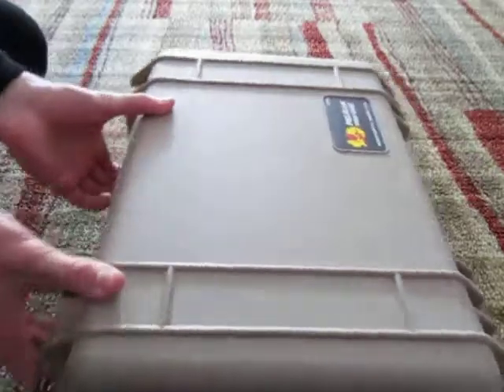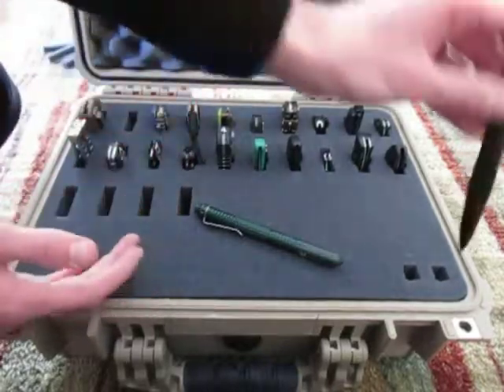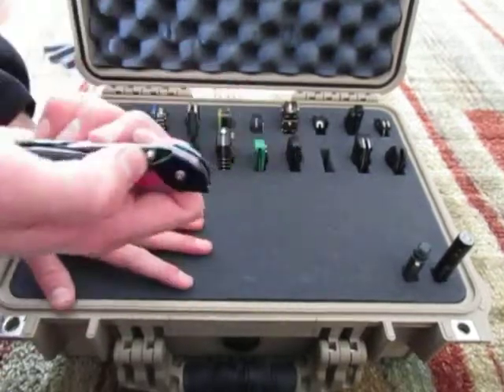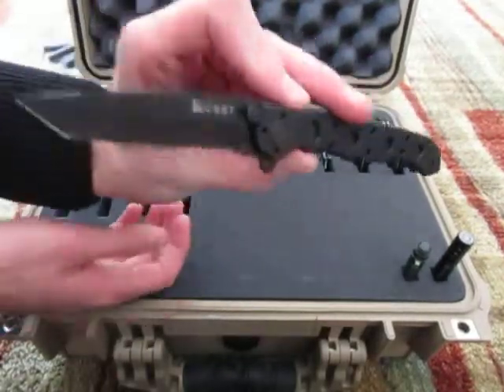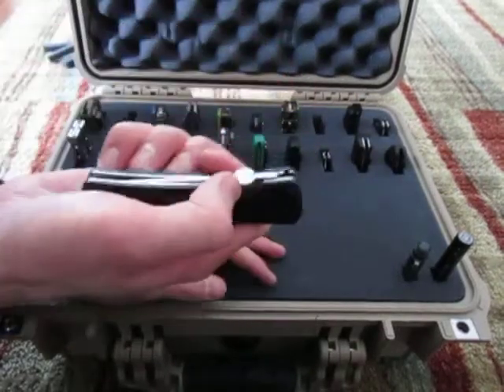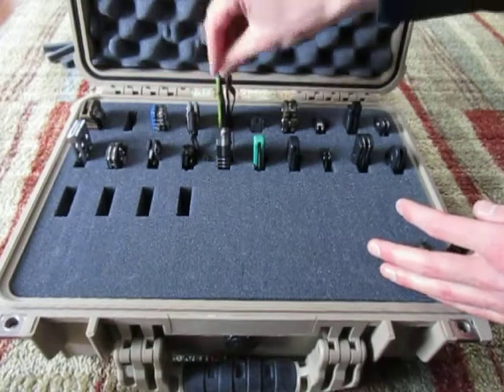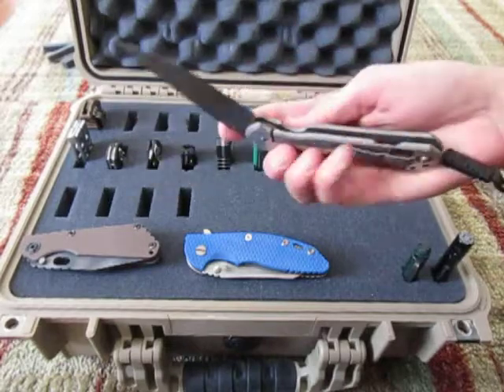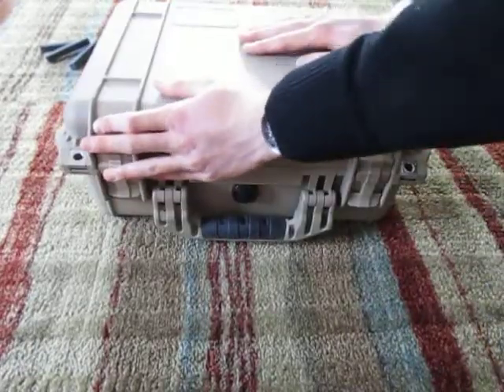My knife collection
Case in this video

I was going to have a opening skit but I am having codec problems.

Best case for storing knives
Coolest minimal wallet
My favorite watch
The perfect knife